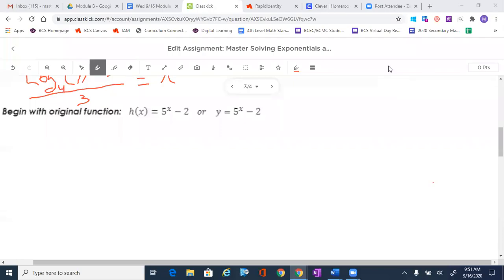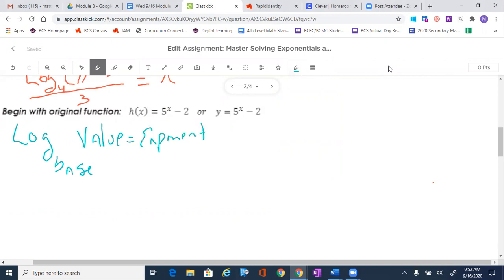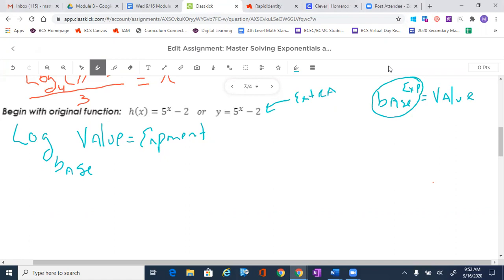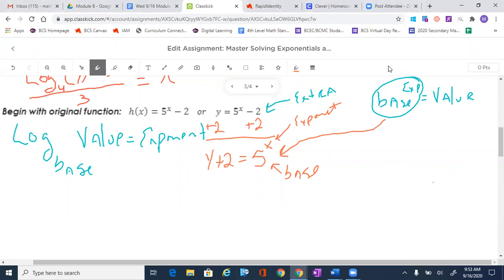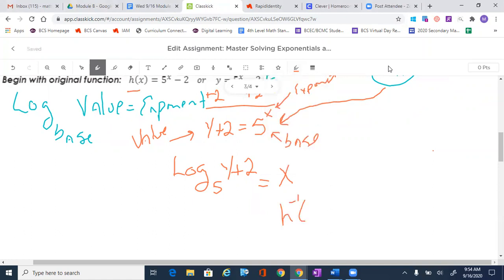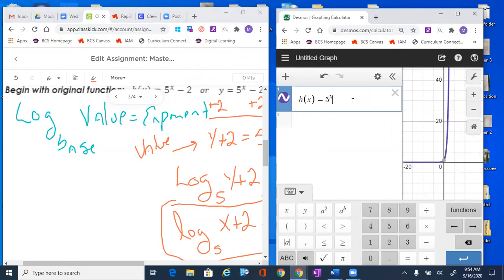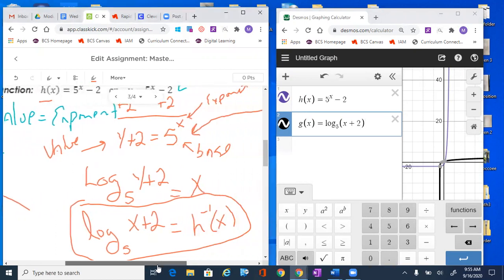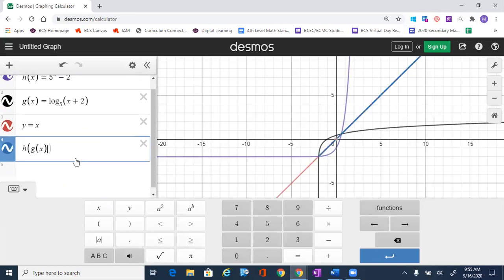Inverse of Exponential 2 -Logarithms